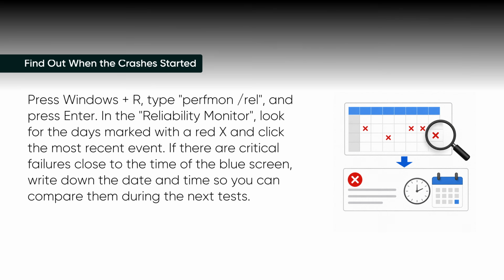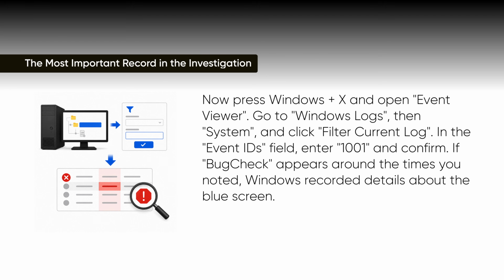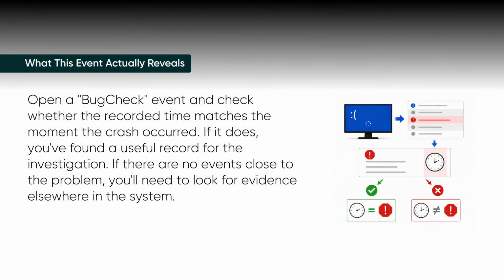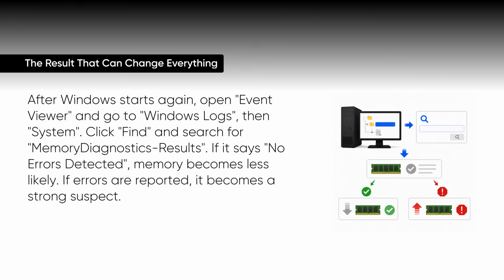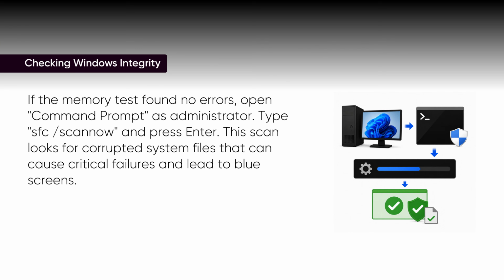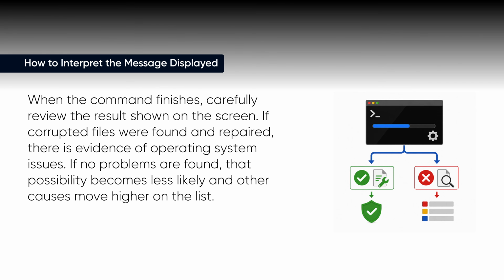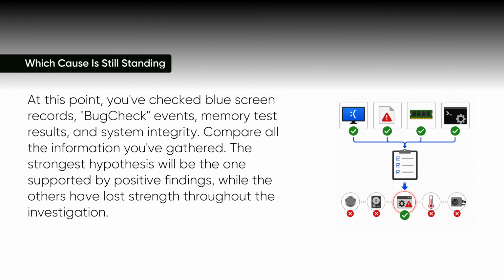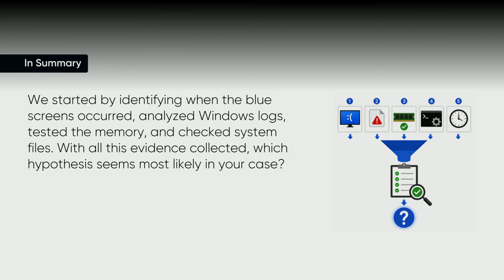Windows Blue Screen (BSOD): How to Find the Cause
Did a blue screen appear and your computer restart by itself?
In this video, you'll learn how to identify the most likely cause of the error using built-in Windows tools.
We'll analyze logs, crash codes, memory, and system files before considering more drastic measures.
Each step helps rule out possibilities and makes it easier to find the source of the problem with greater confidence.
Commands mentioned:
perfmon /rel
mdsched.exe
sfc /scannow
Events and results mentioned:
BugCheck
MemoryDiagnostics-Results
Tools mentioned:
Reliability Monitor
Event Viewer
Command Prompt
Website mentioned: